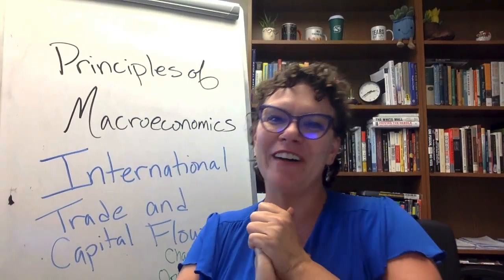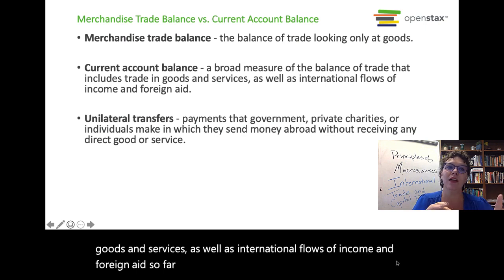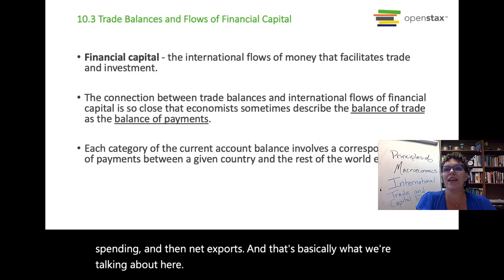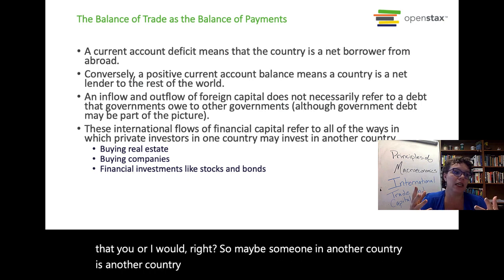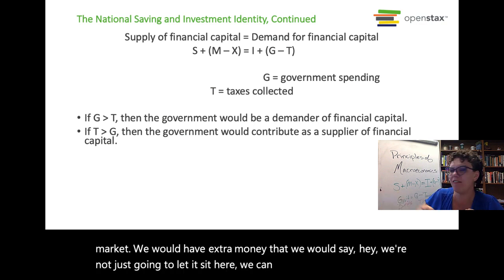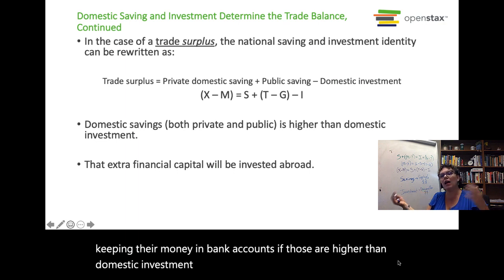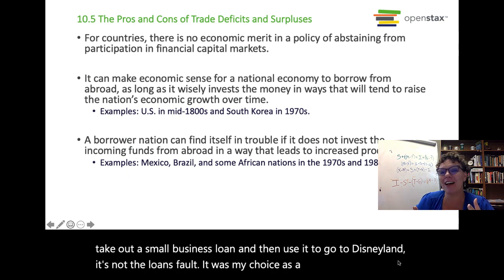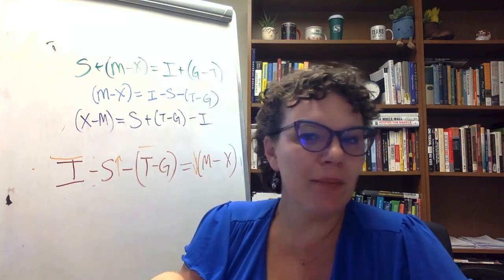Ch 10 - International Trade and Capital Flows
In this chapter we connect the flow of gods and services (Trade, as covered in Chapter 20), to the flow of financial capital!  We explore the idea of current account balance to get a better sense of how global exchange and finance works!